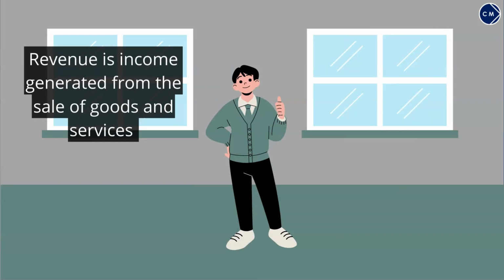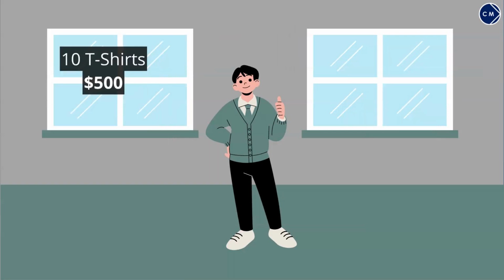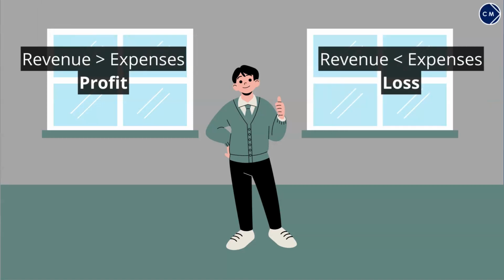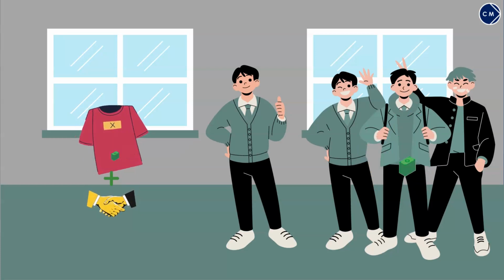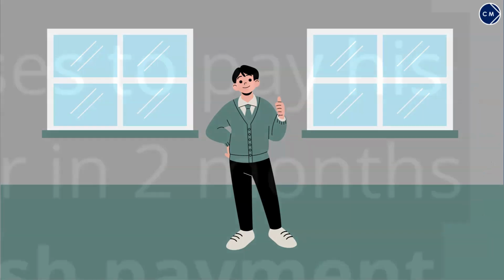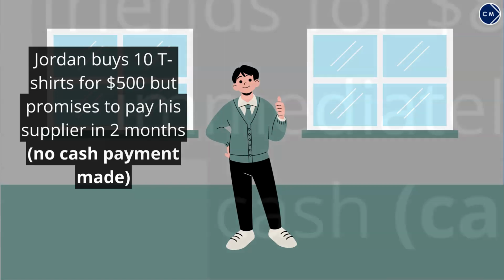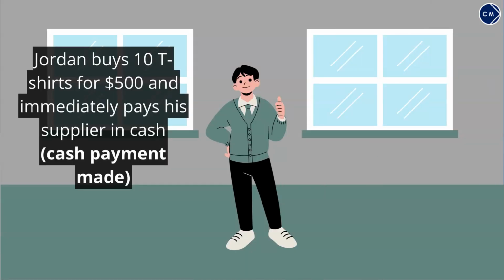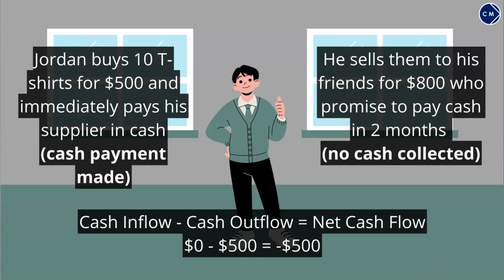Cash Flow Vs. Profit (Simplest Explanation)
🚀Launch your finance career in weeks with the #1 program that provides training, interview prep, mentorship and access to top careers

The difference between cash flow and profit is often misunderstood by many students and professionals. In this video, we discuss the fundamentals of these two metrics, how they are different and their importance in financial analysis.

0:00 - Intro
0:50 - Profit
2:22 - Cash
6:01 - How Cash and Profit are Different
6:56 - Sources and Uses of Cash
8:00 - Which is More Important?

Inside Capital Markets is the #1 finance training program that connects talented students and professionals with highly coveted careers, including Investment Banking, Private Equity, Equity Research and Corporate Development. We are democratizing access to careers in the industry through a unique three-step approach comprising of training, interview prep and mentorship. The program was founded in 2022 by Daniel Khan, a private equity investor in Toronto, Canada.

Learn more about our team, comprising of professionals with 10+ years of experience in the industry: